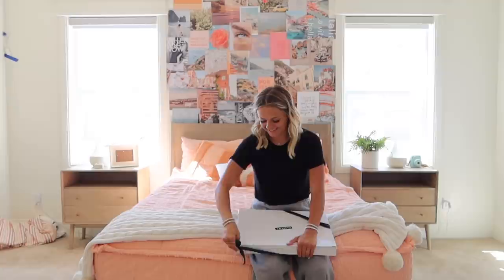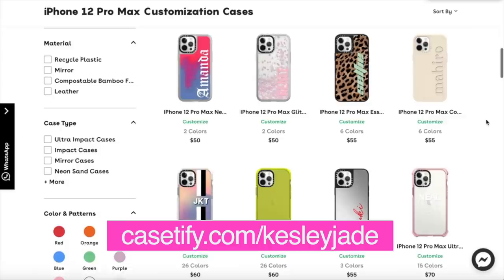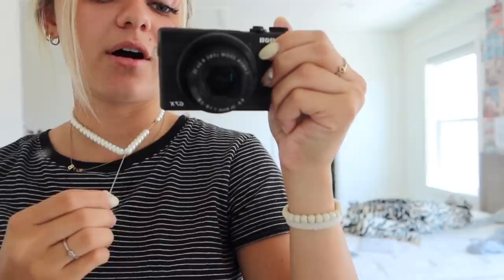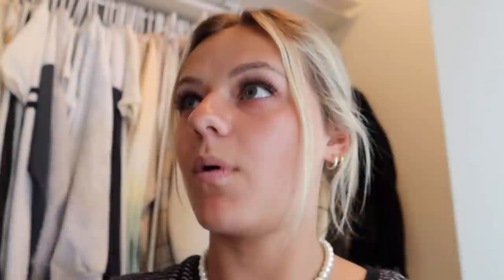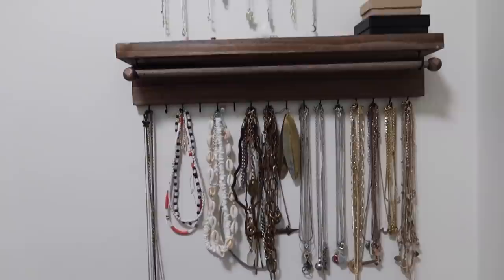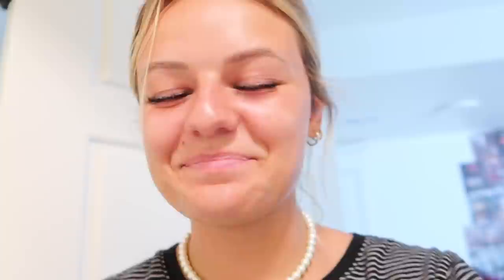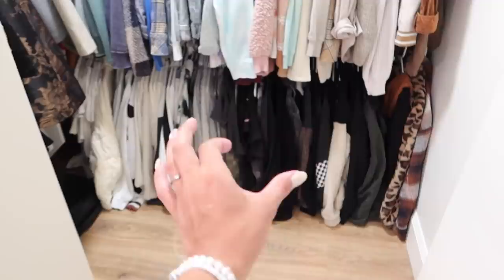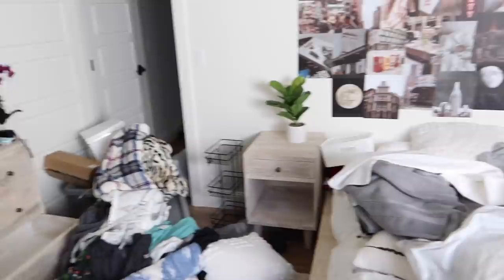I’m Moving Out || Kesley Jade LeRoy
I AM A 17 YEAR OLD GIRL WHO LOVES TO LAUGH. HANG WITH MY FRIENDS AND DANCE MY HEART OUT. I LOVE MAKING VIDEOS AND HOPE THAT I CAN BRIGHTEN YOUR DAY. I LIVE BY THE MOTTO "DO MORE, BE MORE, LOVE MORE"  KILL THEM WITH KINDNESS!

Check out Links below for some products and discounts.  Also, I realize that a lot of these products I share in todays video are for girls.  There are some that work for boys too.

Check out our Amazon store for a lot of what you have seen on our channel and in this video

Sea Candy Jewelry Code: LEROYS

Lanyards and Thread Wallets Code Leroys20

Babe Lash Use Code LEROYS